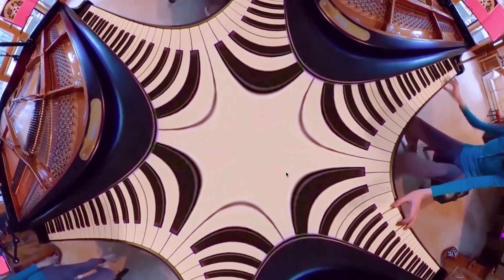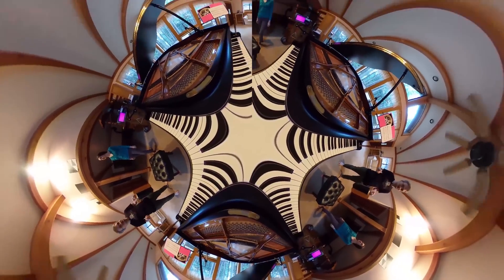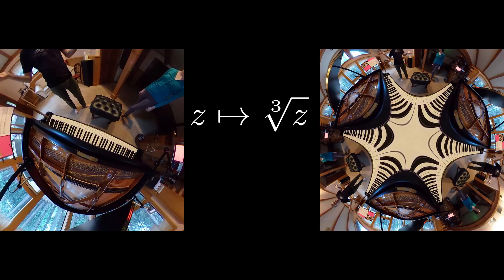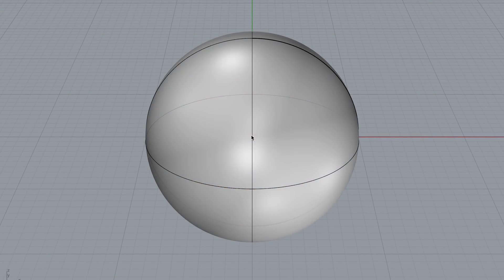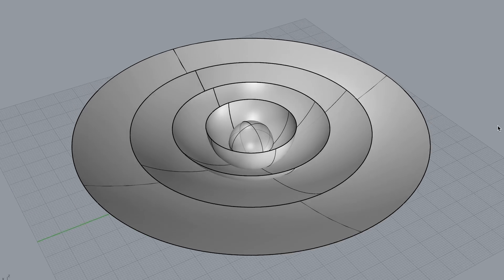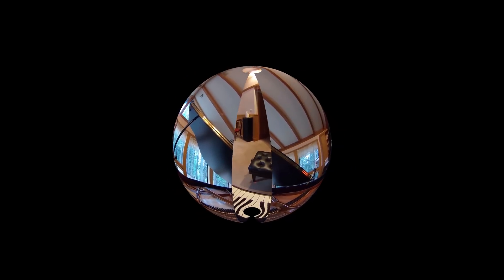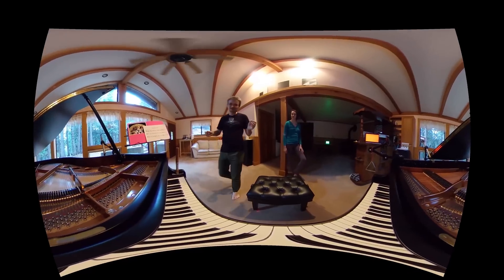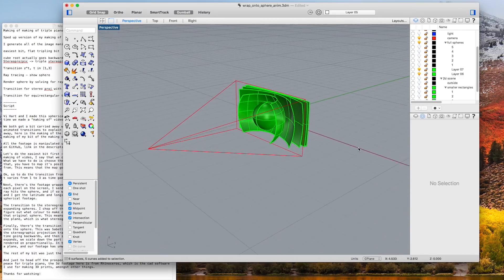The Making of "The Making of "Peace for Triple Piano""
The math and python magic that I used to make my bit of "The Making of "Peace for Triple Piano"".